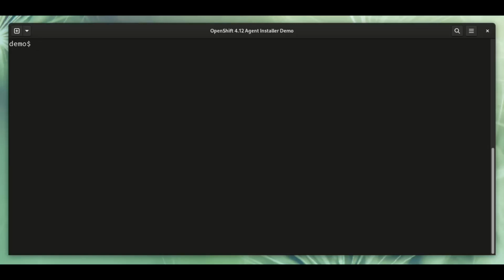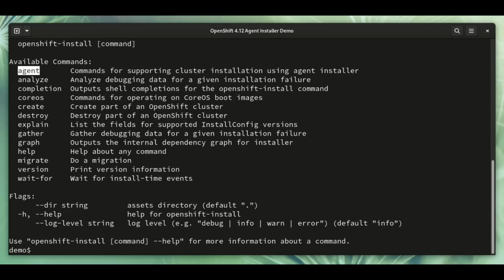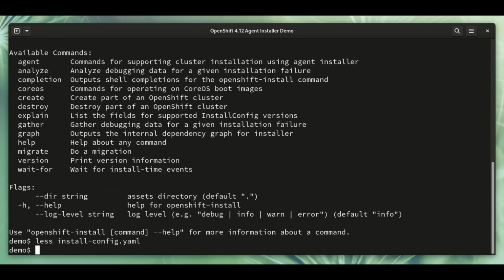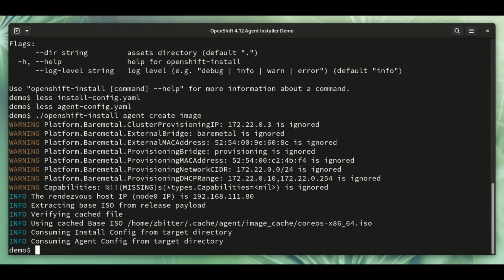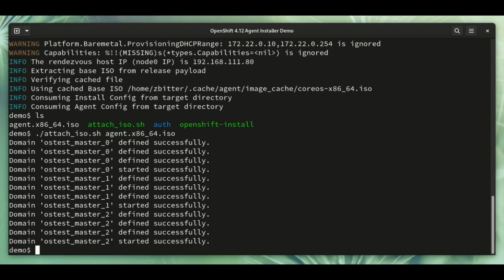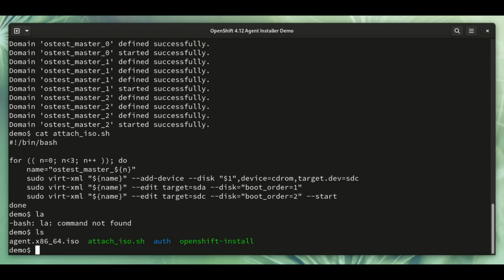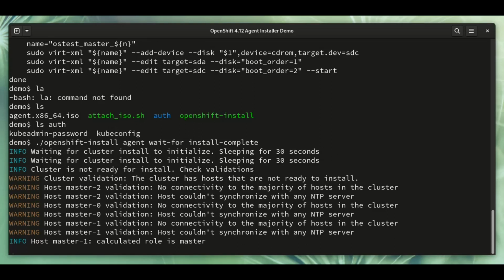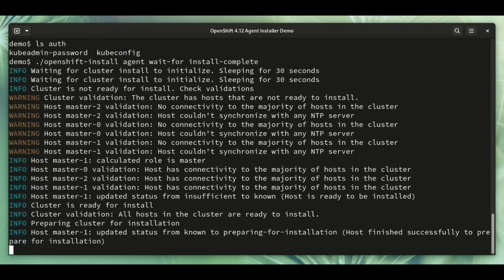Install Red Hat OpenShift on-prem with the Agent-based Installer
Red Hat OpenShift 4.12 introduces a powerful way to deploy OpenShift clusters: the Agent-Based Installer. This new method eliminates the need for a connection to the internet, making it ideal for disconnected  environments.

The Agent-Based installer combines the ease of use of the Assisted Installer cloud service with the ability to run completely offline. A new agent subcommand of the OpenShift installer openshift-install will do the magic generating a bootable image containing all of the information required to deploy an OpenShift cluster.